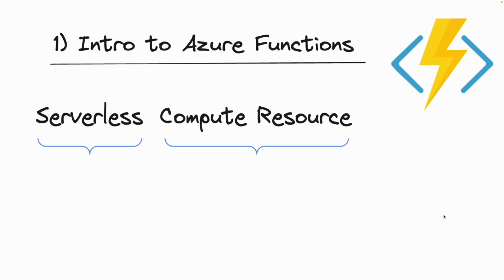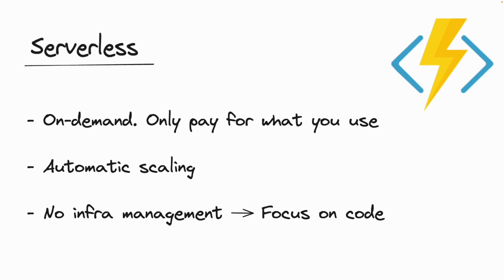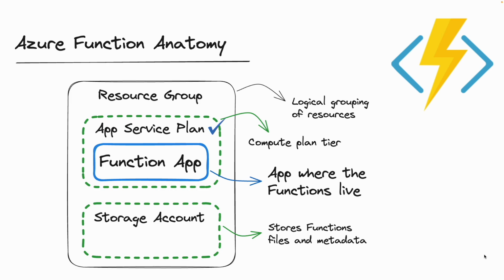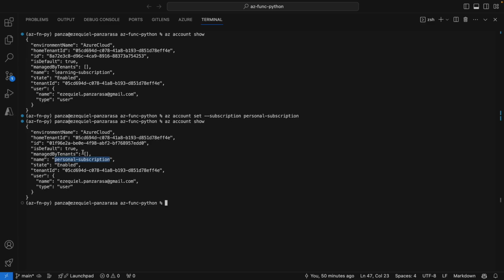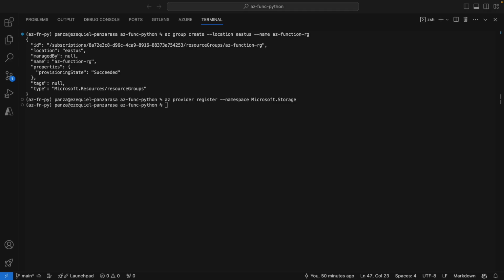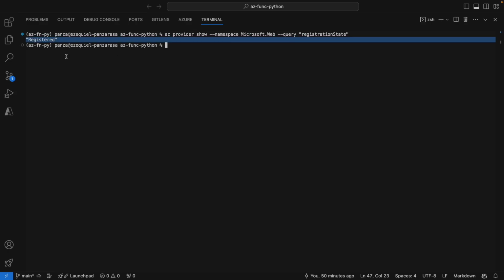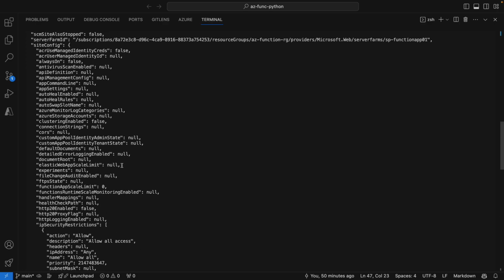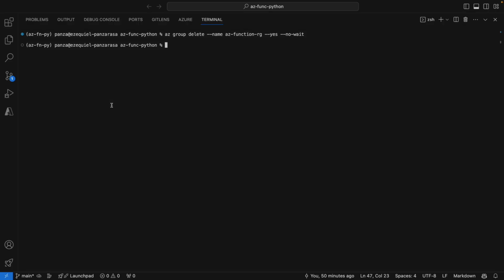01 - Introduction to Azure Functions